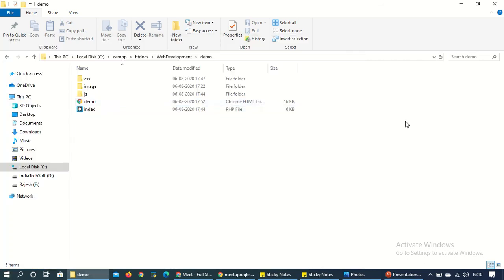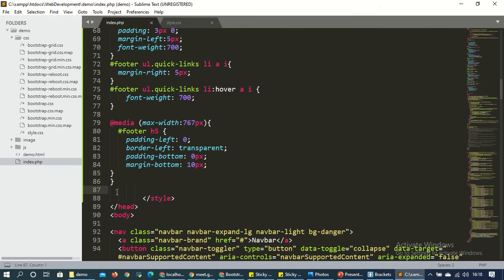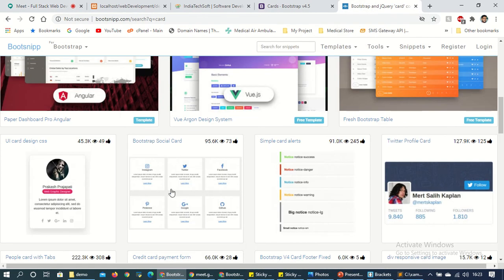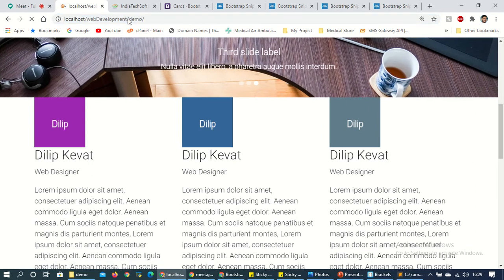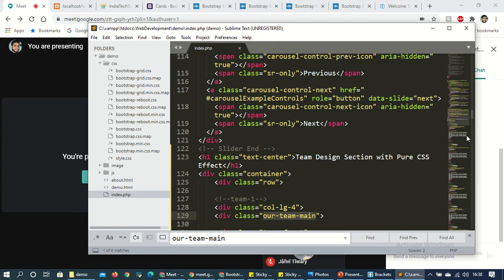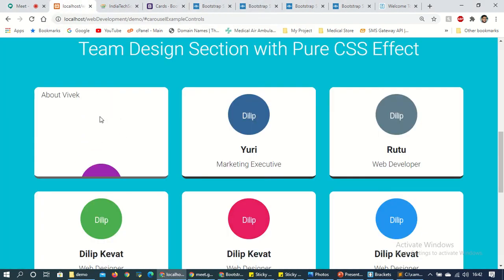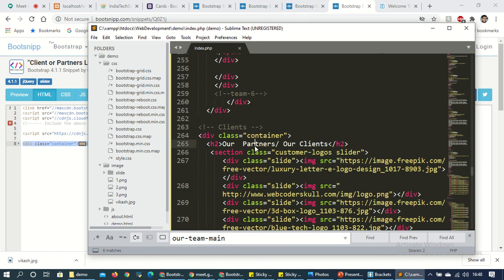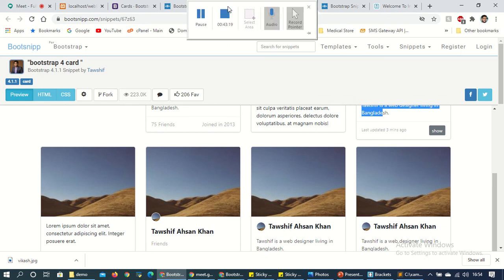Session 12 (Bootstrap Continue)